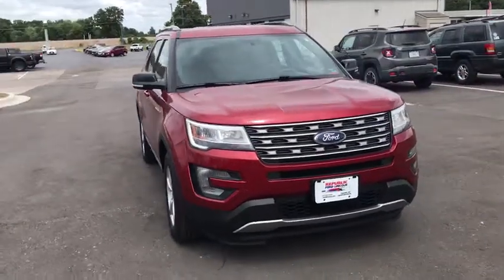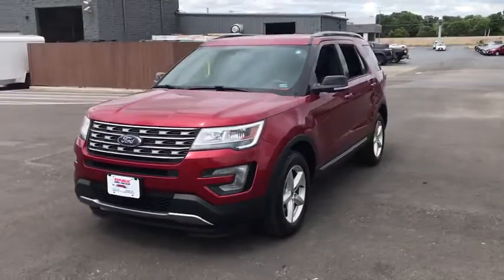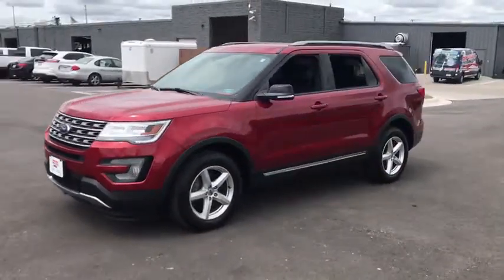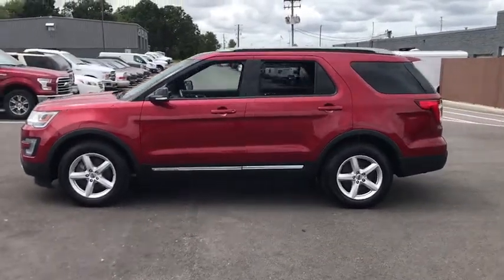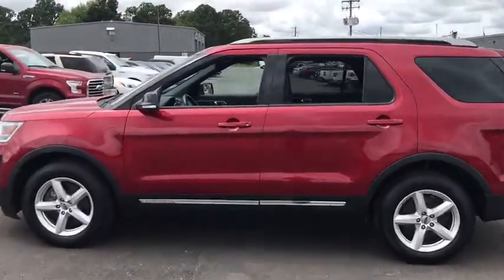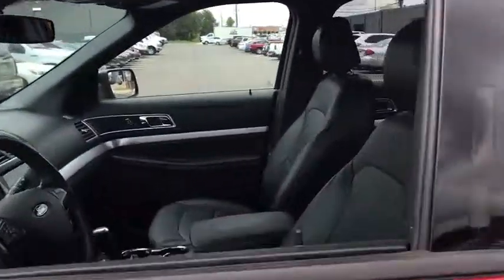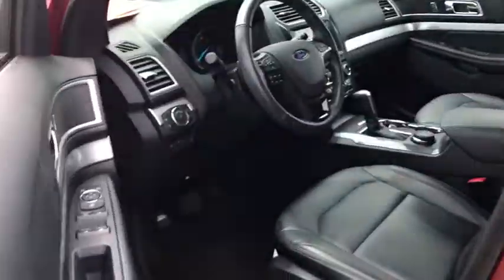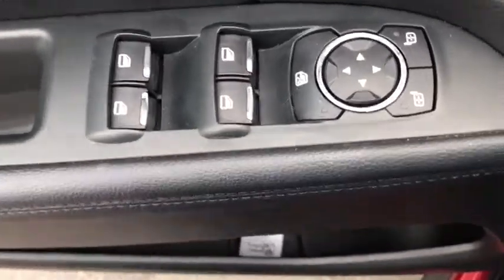2017 Ford Explorer Republic, Springfield, Ozark, Nixa, Bolivar, MO HGD84663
Ruby Red Metallic Tinted Clearcoat Used 2017 Ford Explorer available in Republic, Missouri at Republic Ford. Servicing the Springfield, Ozark, Nixa, Bolivar, MO area.

Republic Ford
1740 U.S. Hwy 60 E

Clean Autocheck One Owner Low Miles Explorer XLT 4D Sport Utility 3.5L 6-Cylinder SMPI DOHC 6-Speed Automatic with Select-Shift 4WD Ruby Red Metallic Tinted Clearcoat Ebony Black w/Leather Heated Bucket Seats 2 Driver Configurable 4.2 Color LCD Displays Auto-Dimming Rear-View Mirror Class III Trailer Tow Package Comfort Package Driver Connect Package Dual-Zone Electronic Automatic Temperature Ctrl Equipment Group 202A Forward Sensing System Hands-Free Foot-Activated Liftgate Heated Steering Wheel Leather Heated Bucket Seats Remote Start System SYNC 3 Communications & Entertainment System. 2017 Ford Explorer XLT Ruby Red Metallic Tinted Clearcoat 3.5L 6-Cylinder SMPI DOHC Odometer is 2544 miles below market average!brbrbrAwards:br  * 2017 KBB.com Brand Image Awards   * 2017 KBB.com 10 Most Awarded BrandsbrReviews:br  * Plenty of high-tech features that are easy to use; cargo space is generous behind the third row; turbocharged V6 engine delivers plentiful power; cabin is quiet and comfortable on the highway. Source: Edmunds